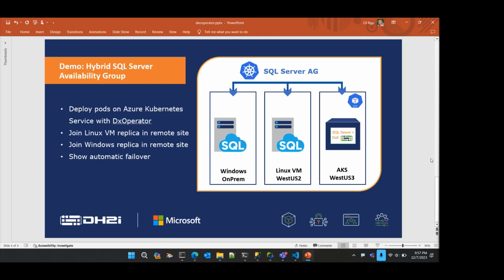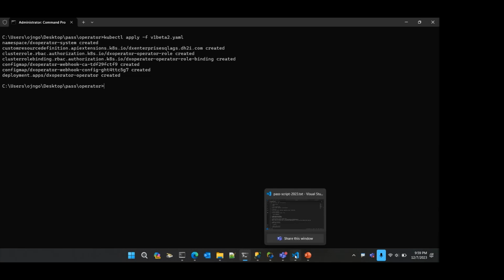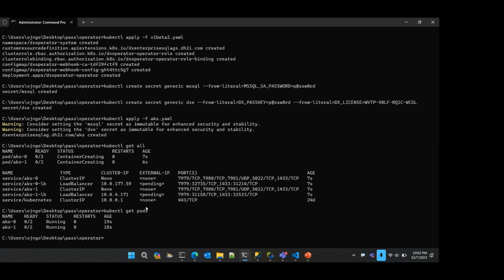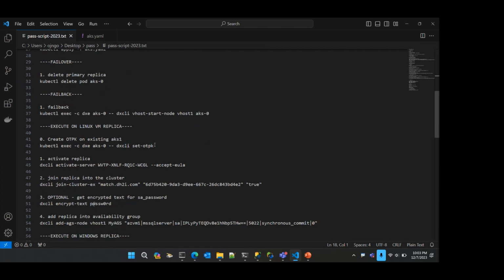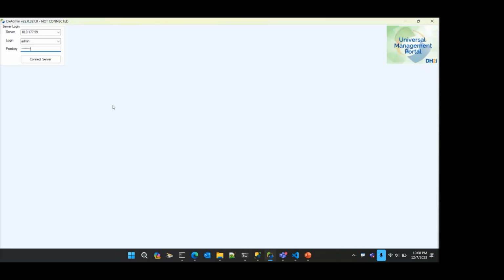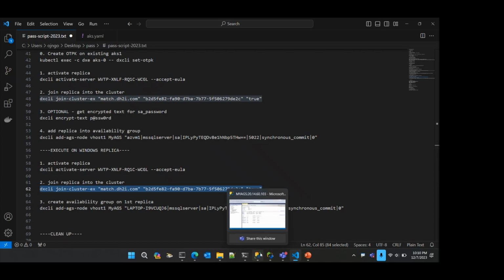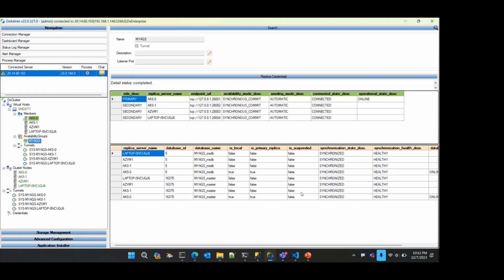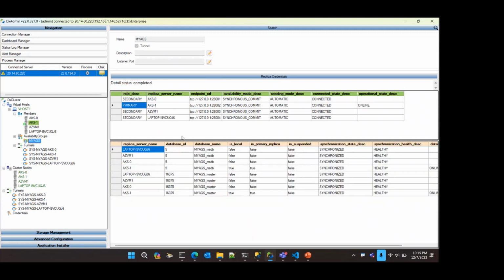Hybrid SQL Server AG Across Multiple Platforms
To learn more about how we can help you,

HWWH+J6 Fort Collins, Colorado, USA
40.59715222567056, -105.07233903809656